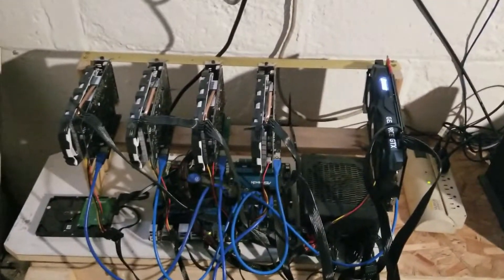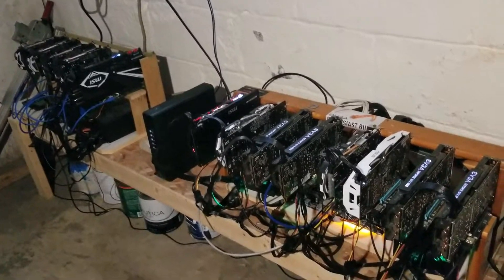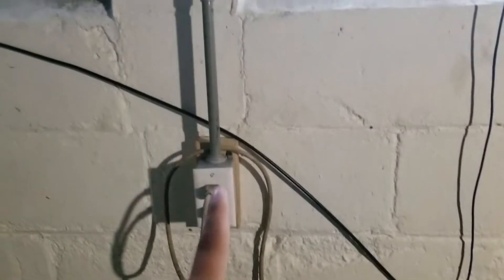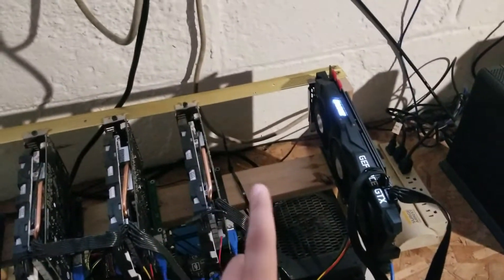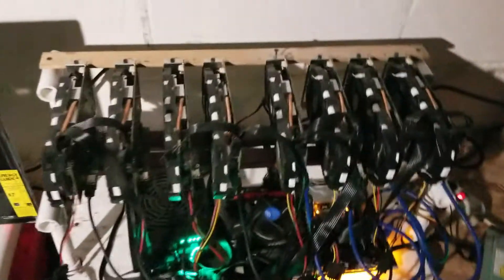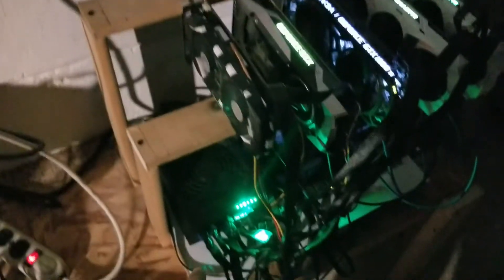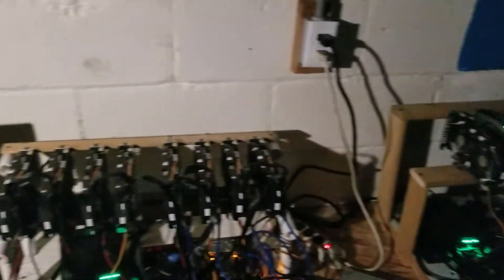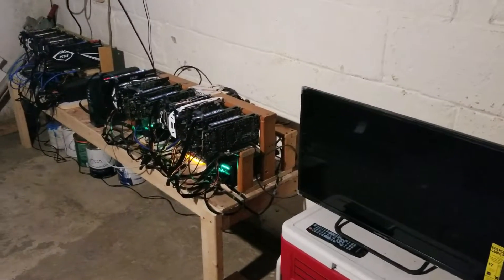GPU mining update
Quick update on my mini mining farm. More in depth videos coming soon.